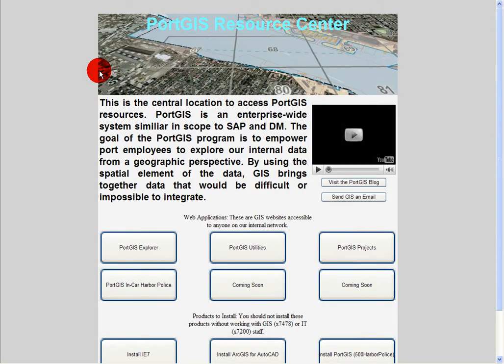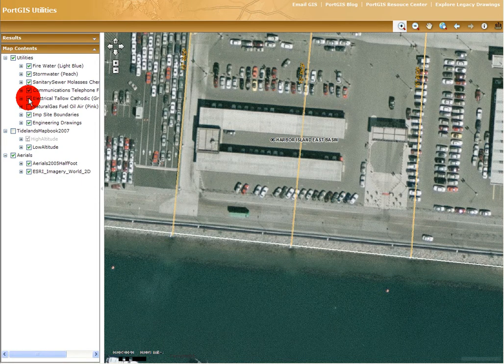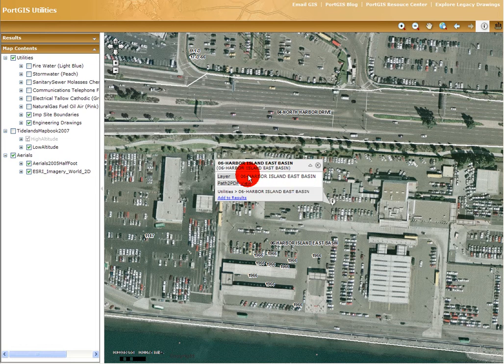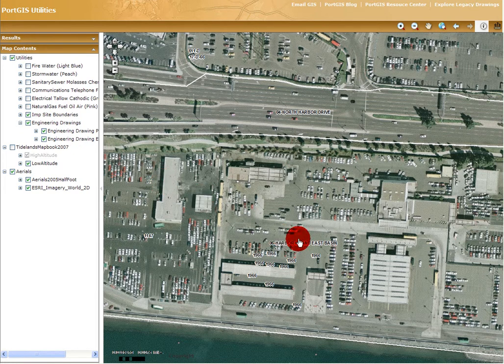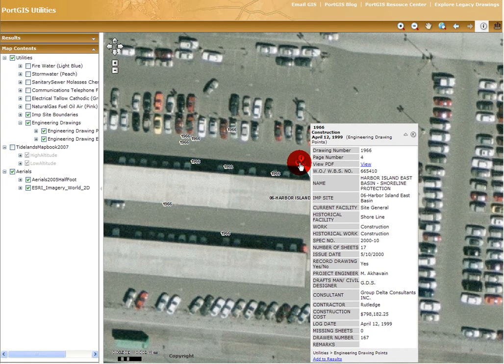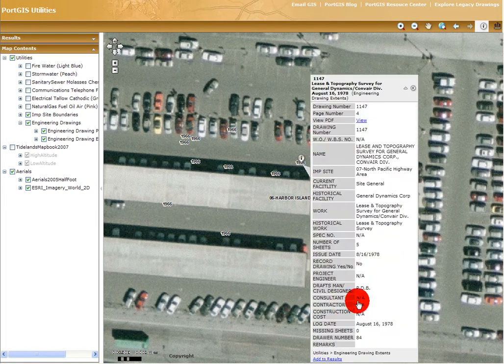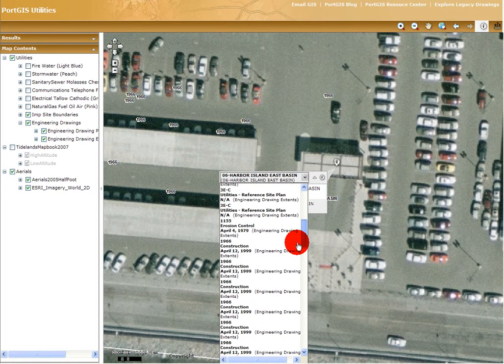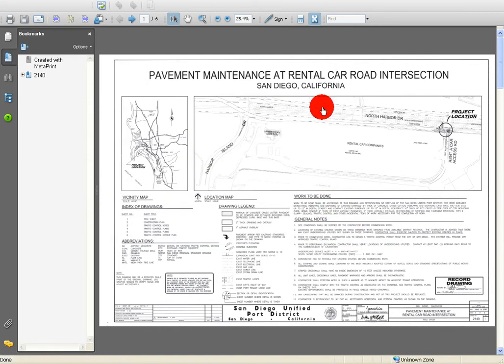PDFs in PortGIS Utilites Web Application